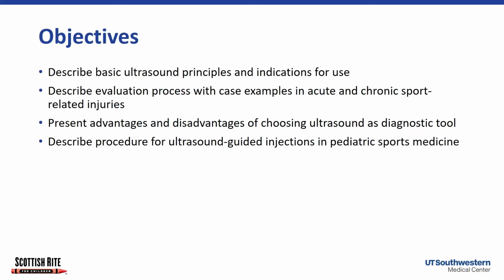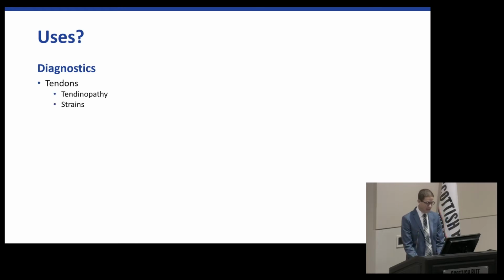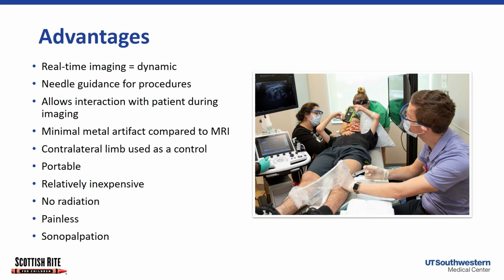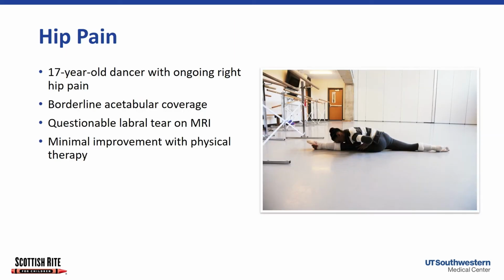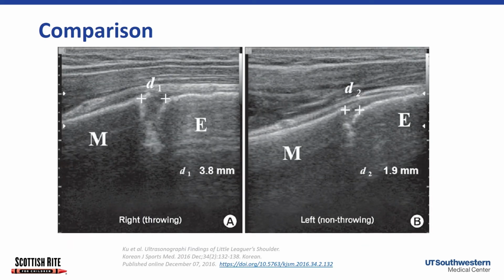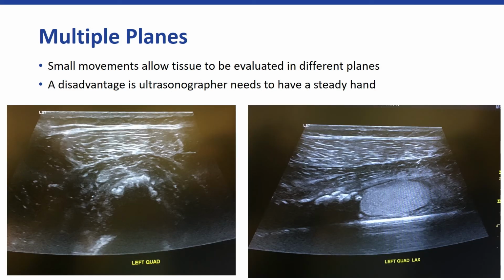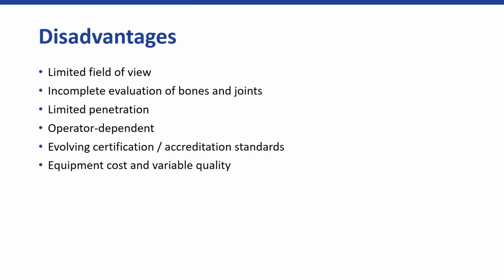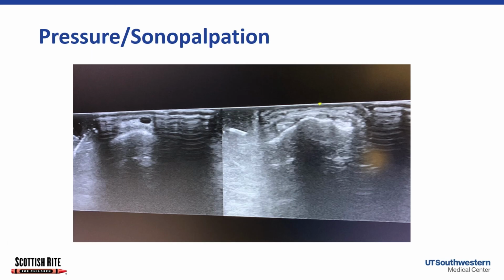Coffee, Kids and Sports Medicine - Musculoskeletal Ultrasound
Learn about using ultrasound to evaluate musculoskeletal injuries in young athletes. Jacob C. Jones, M.D., a sports medicine physician at Scottish Rite for Children Orthopedic and Sports Medicine Center in Frisco, Texas, has fellowship training and certification in musculoskeletal ultrasound. He review the basic physics of ultrasound, the advantages over other imaging formats and uses case examples to describe it suse in pediatric sports medicine.